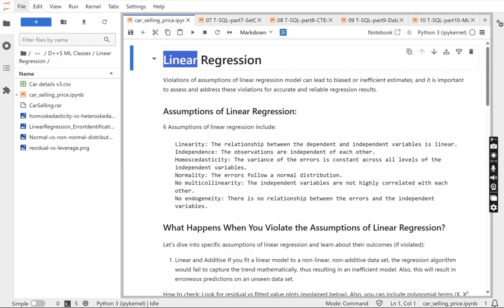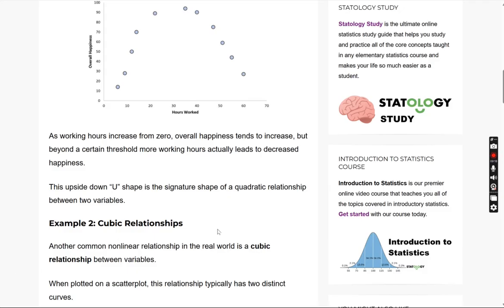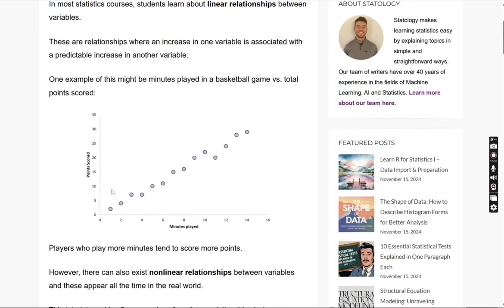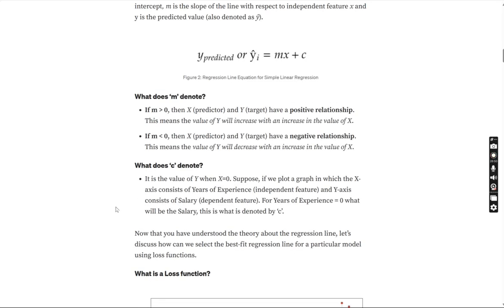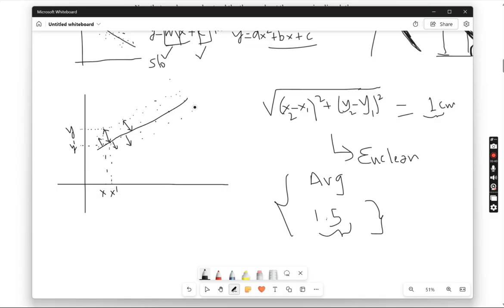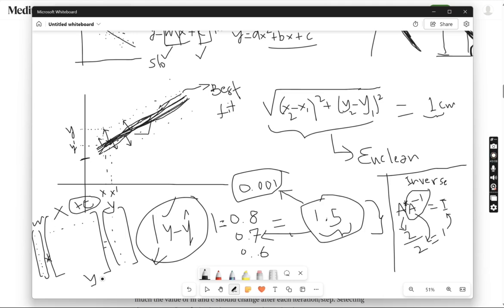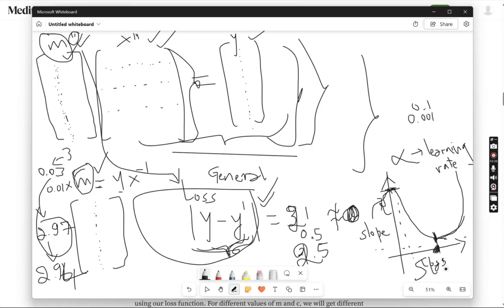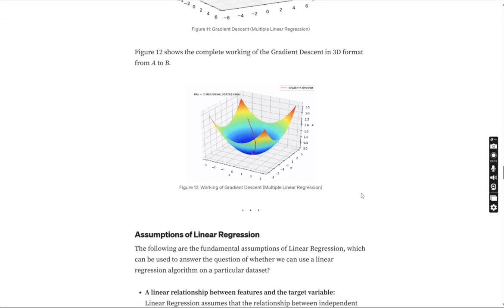01 LinearRegression Intuition